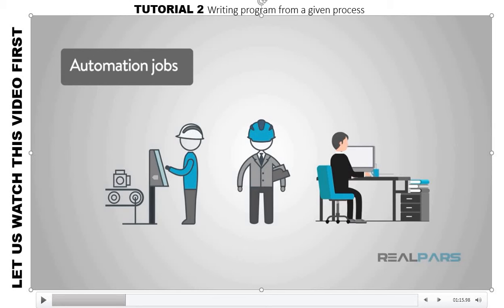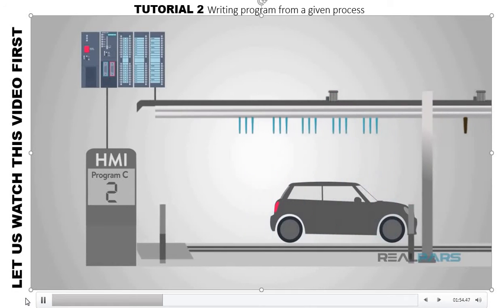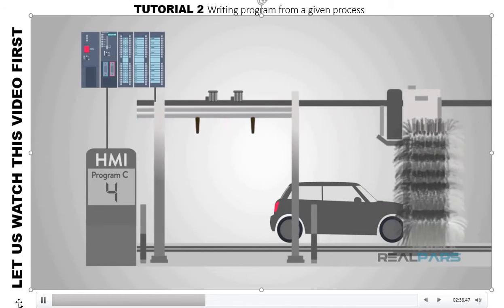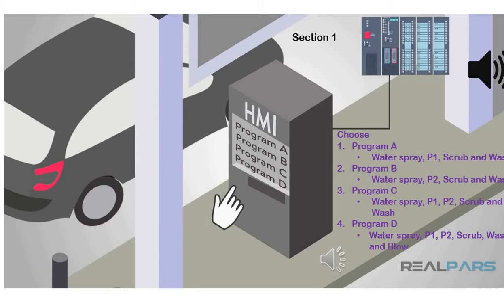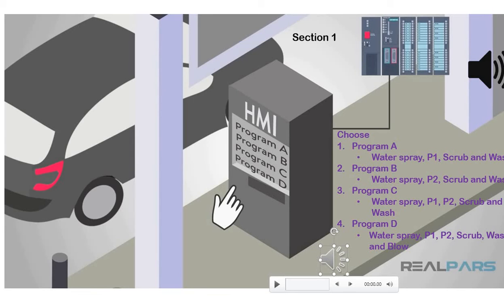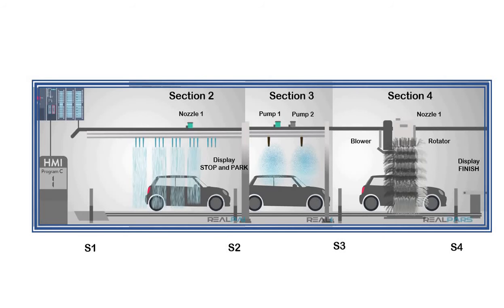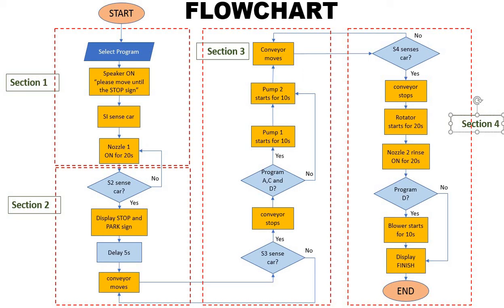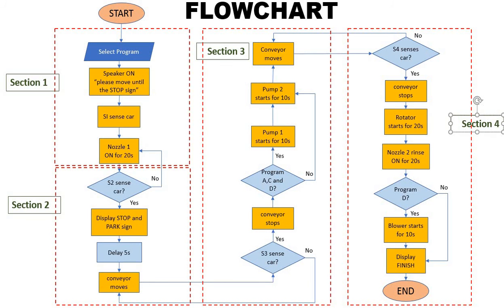TUTORIAL PLC WRITING A PROGRAM FROM A GIVEN PROCESS PART 1